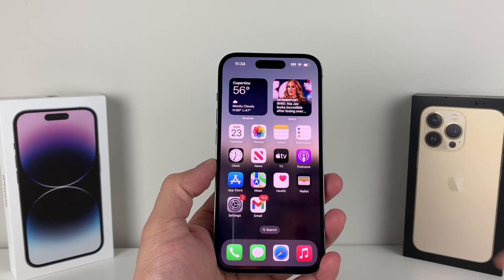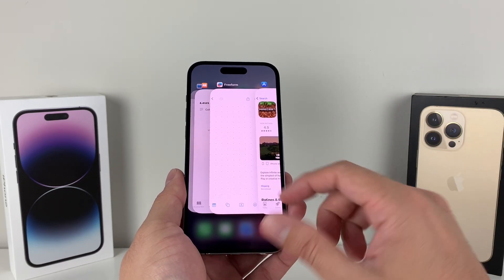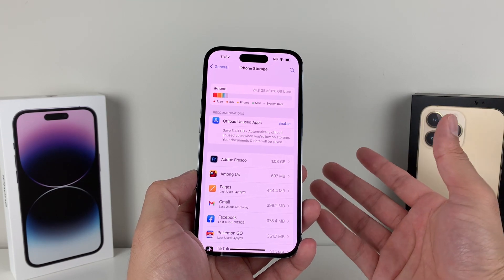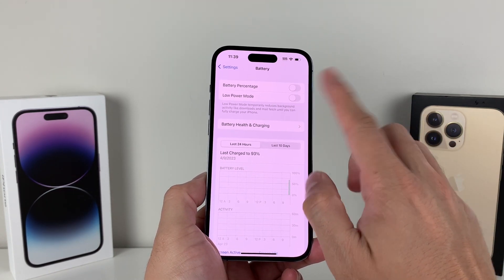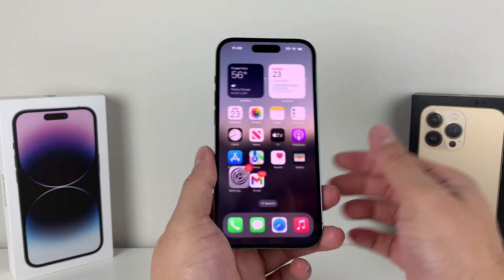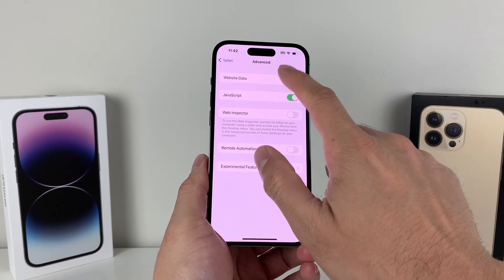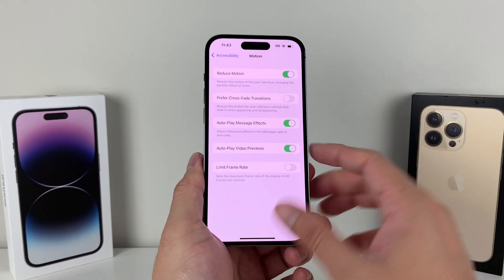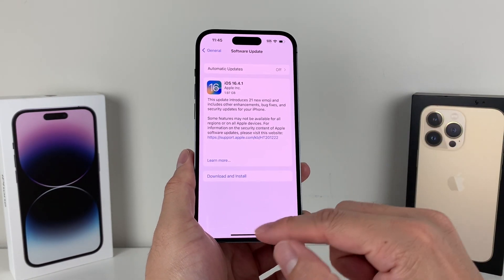How to Make iPhone FASTER!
If you are experiencing slowness or performance issues with your iPhone, here's few tips and tricks to speed up your iPhone. These tips will ensure your iPhone runs smooth and fast like brand new iPhone.